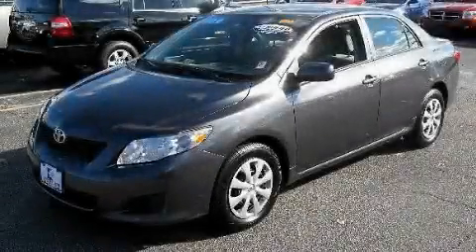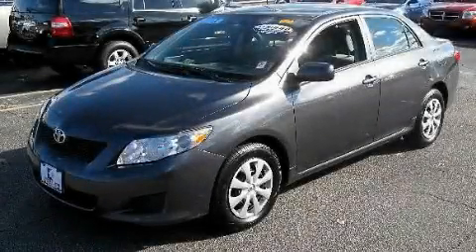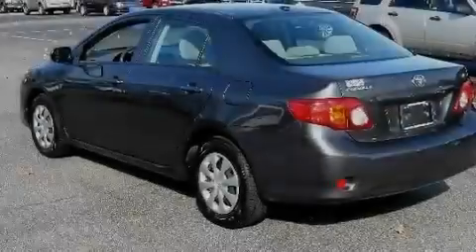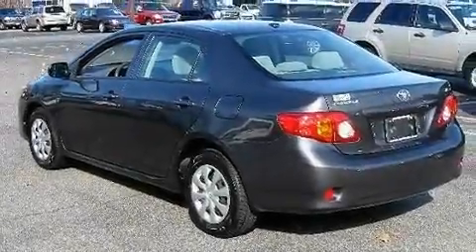2009 Toyota Corolla Chesapeake VA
Year: 2009
 Make: Toyota
 Model: Corolla
 Engine: 4 Cyl - 1.8L
 Trans.: Automatic
 Exterior: GREY
 Miles: 35,620
 Interior: GREY

 1515 S. Military Hwy

 2009 Toyota Corolla Chesapeake VA